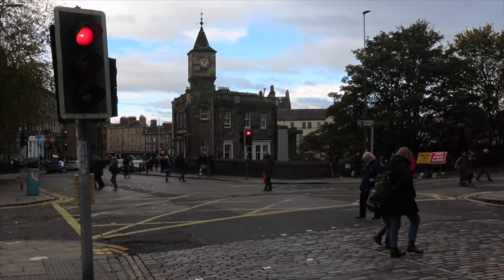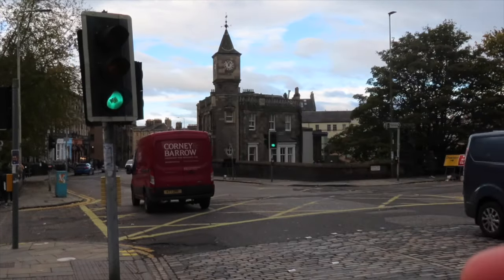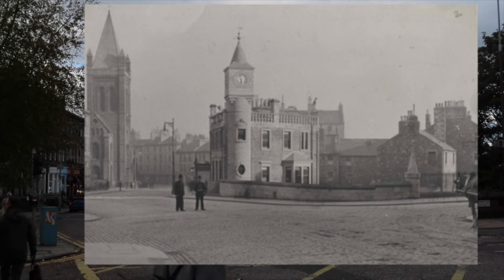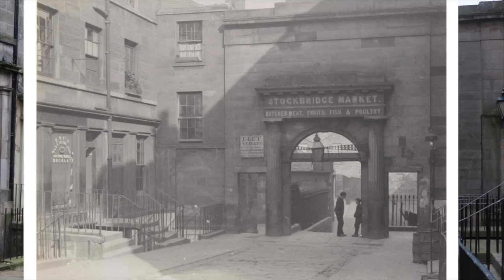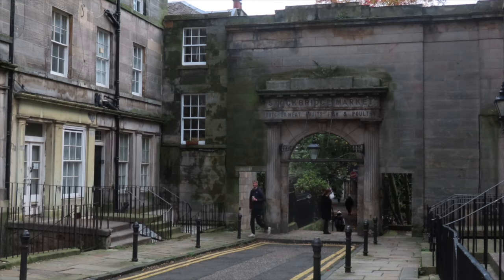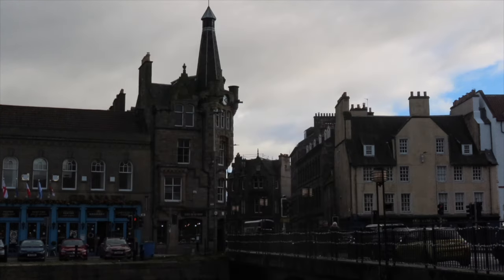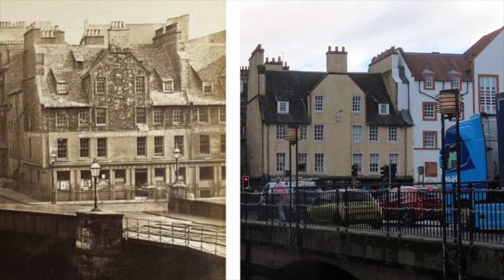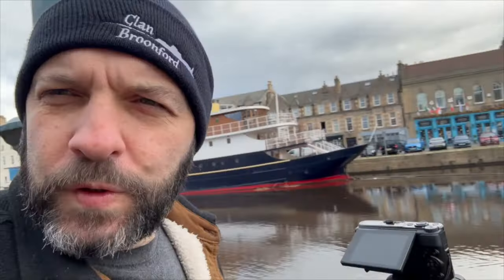Comparing Edinburgh Then and Now- Part 9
In this weeks video we compare old pictures of Edinburgh from the early 1900's to what the same place in Scotlands capitol city today.